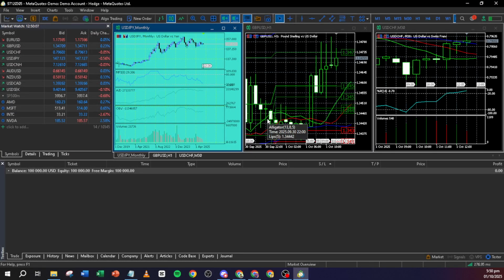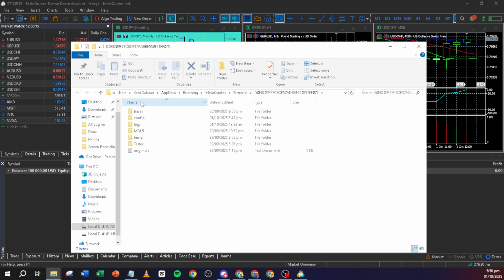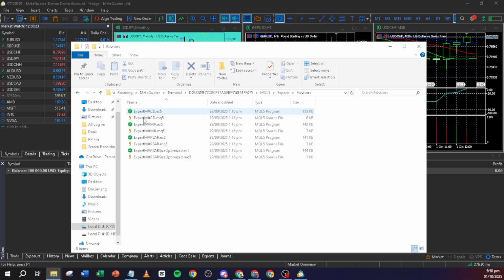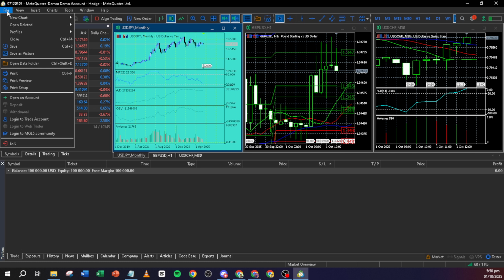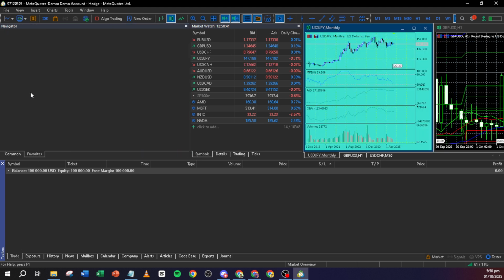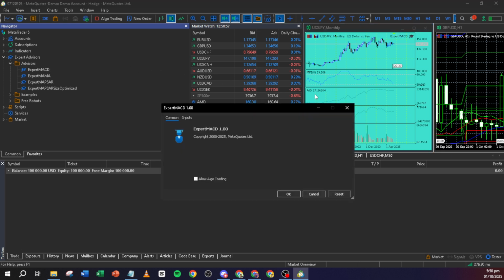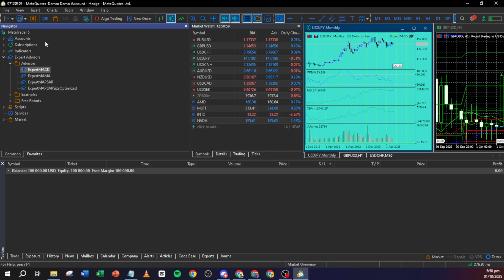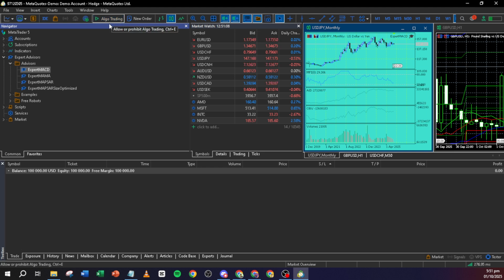How To Import Expert Advisor Ea Ex5 To Metatrader 5 [Easiest Way]